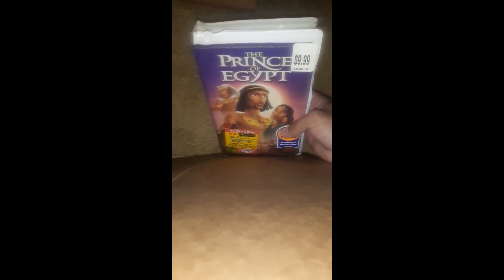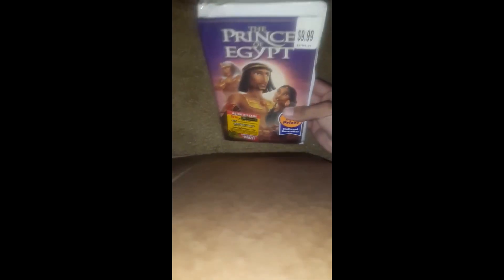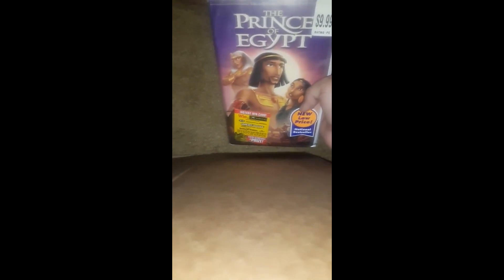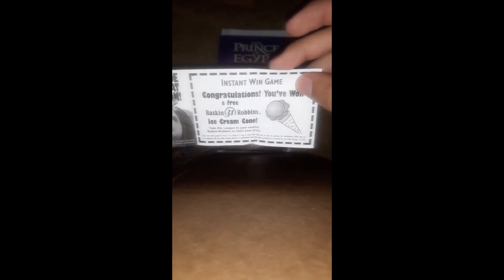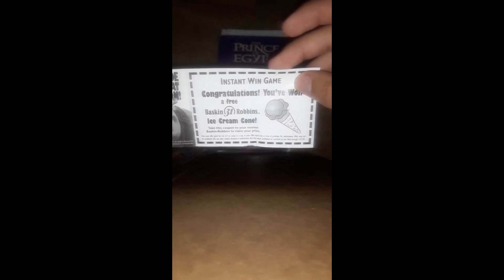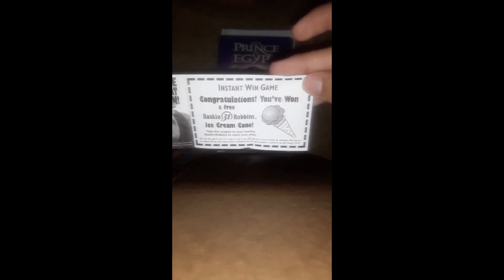Prince of Egypt vintage VHS opening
my first crack at making a Youtube Short, opening up a vintage sealed Prince of Egypt VHS to see what the special reward card had for me.